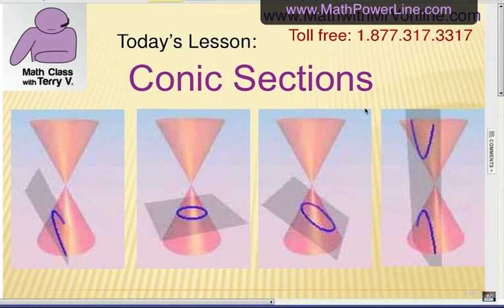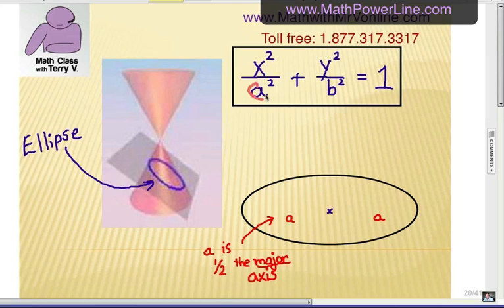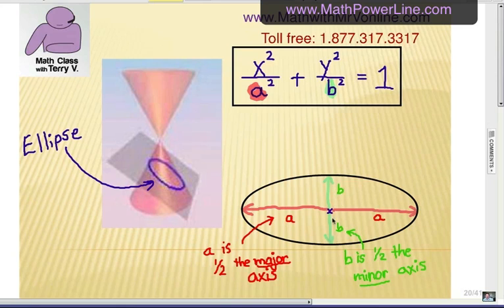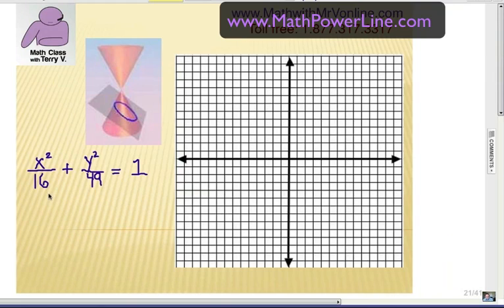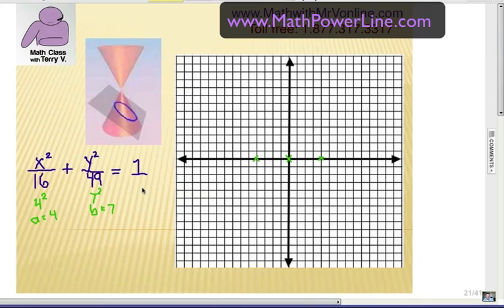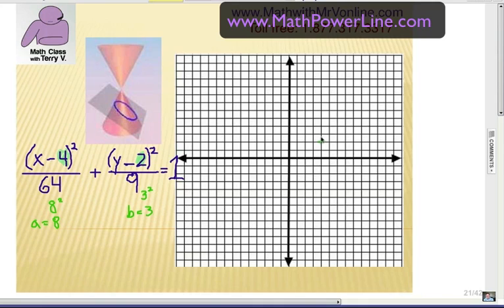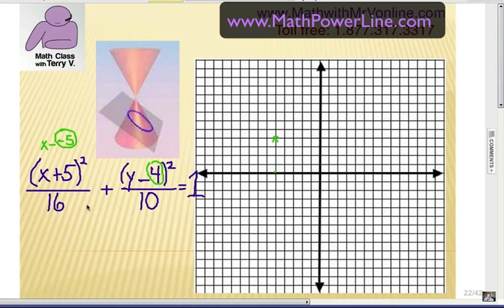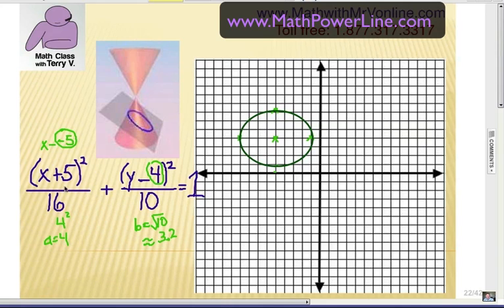How to Study Conic Sections: Ellipses